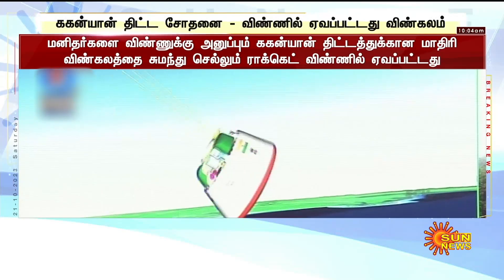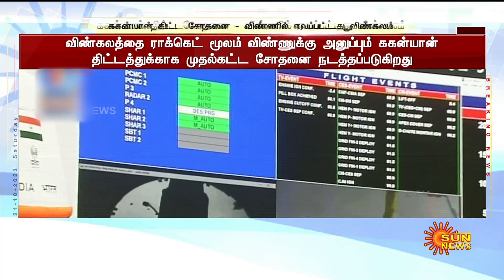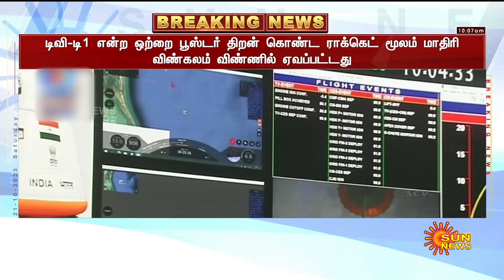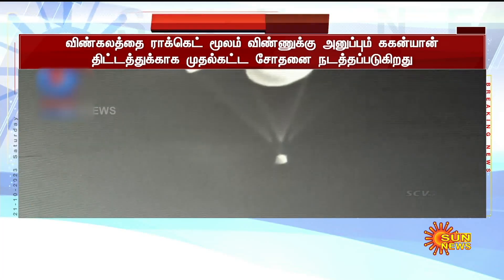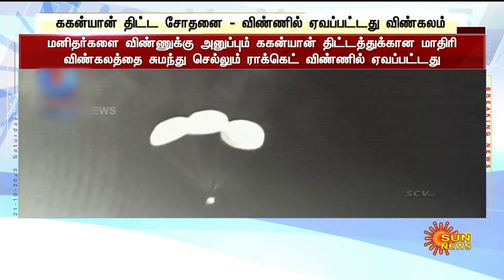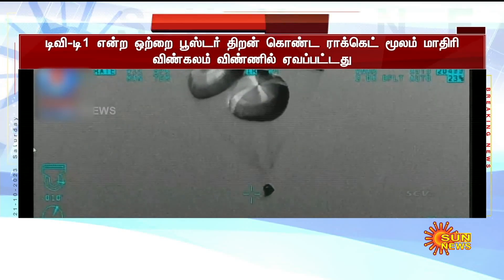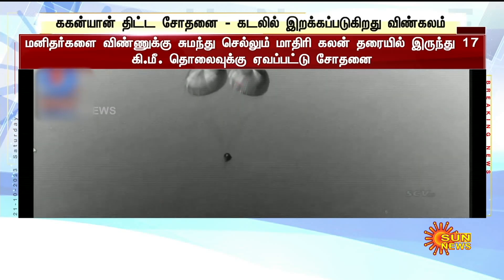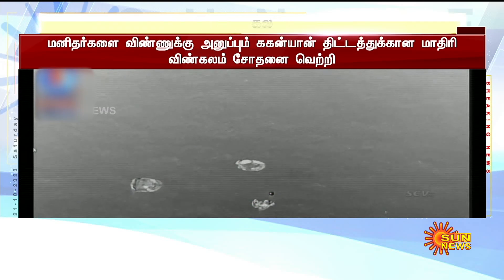BREAKING : ககன்யான் திட்ட சோதனை - விண்ணில் ஏவப்பட்டது விண்கலம் | Rocket | Sun News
About Sun News:
Sun News (Tamil: சன் நியூஸ்) is a 24x7 live Tamil news channel. It is a part of India's largest media conglomerate Sun Network, having a reach of more than 95+million households in India. It is a part of Sun Group which is Asia's largest TV network.